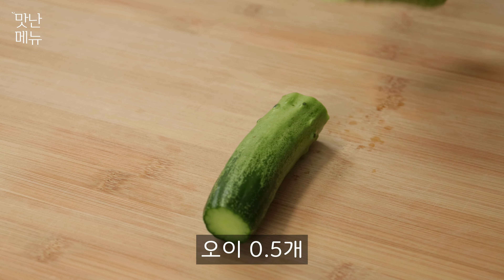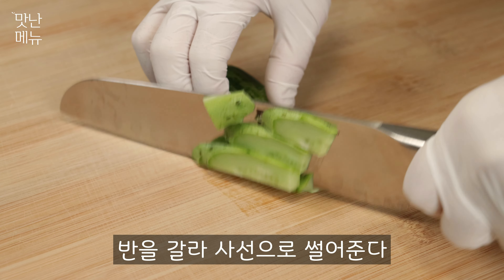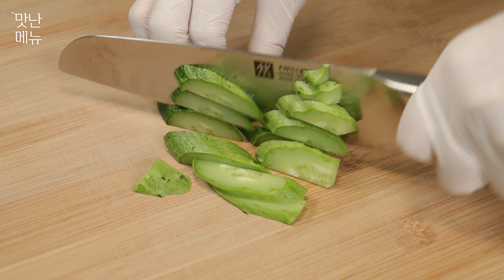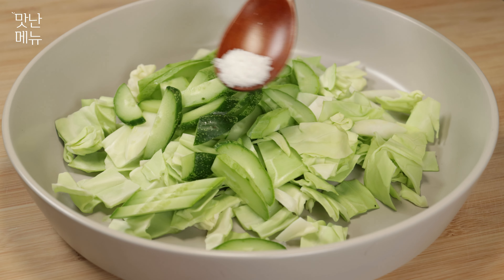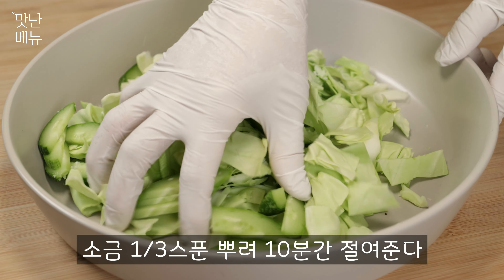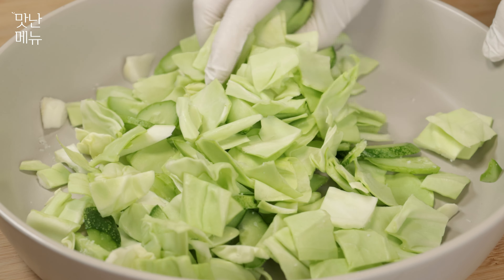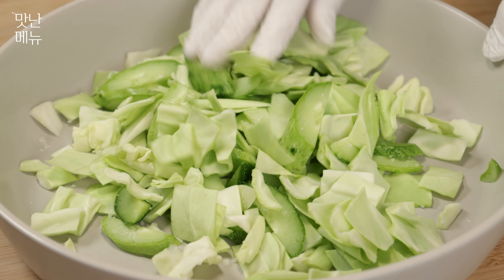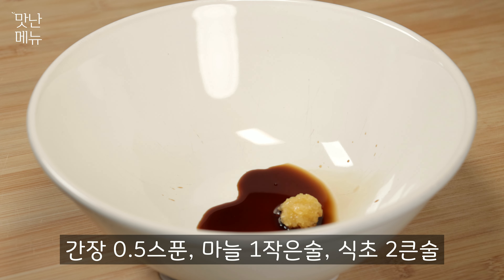밥 대신 양배추를 이렇게 먹었더니 운동 없이 일주일에 3kg이 빠졌어요‼ 기가 막히게 맛있어서 소개해 드려요👍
✤재료
양배추160g-2장
오이-0.5개
소금1/3스푼
크래미-4개

양념장
간장-0.5스푼
마늘-1작은술
식초-2큰술
매실액-1큰술
통깨-1큰술

🚫영상의 재업로드 및 2차 편집을 금지합니다.
- 적발시 법적인 책임을 물을 수 있습니다.